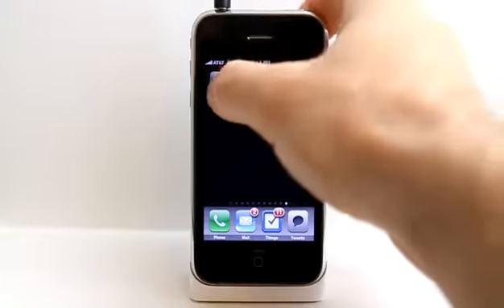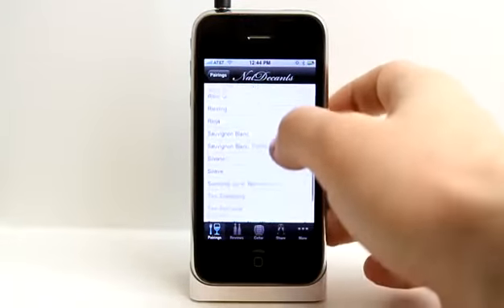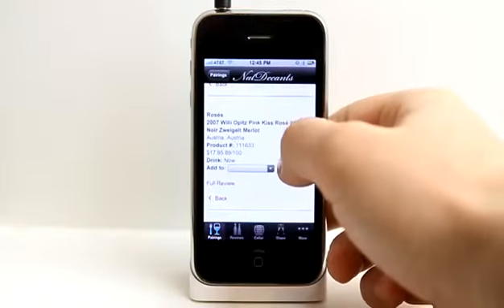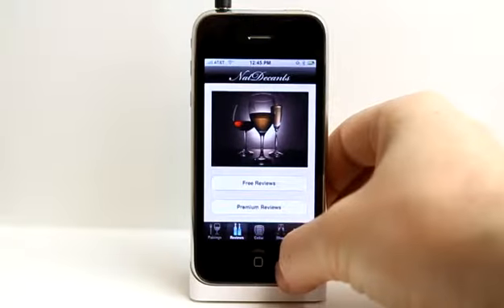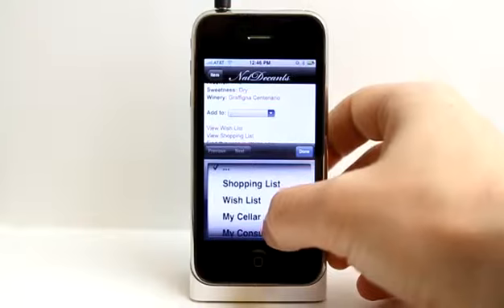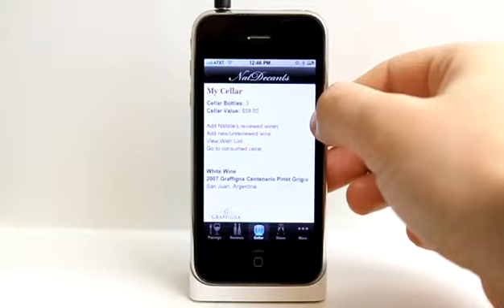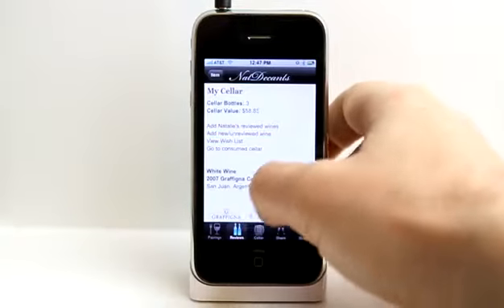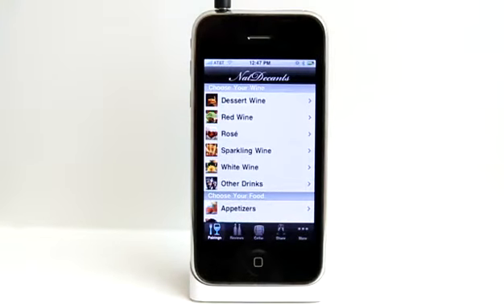Nat Decants Free Mobile Wine App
Thousands of wine and food pairings, wine reviews, recipes, articles, glossary terms, virtual cellar notes, winery directories and other info. It's a suite of ten wine apps rolled into one ... and it's free.